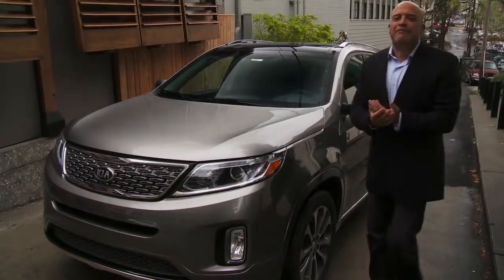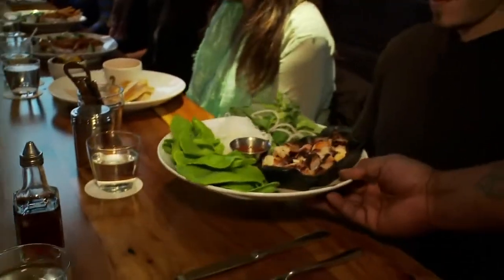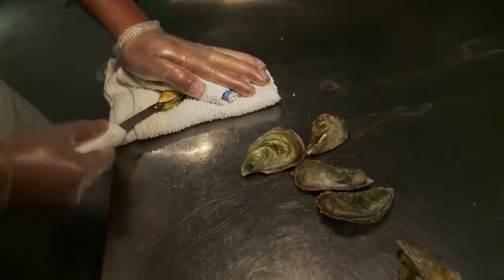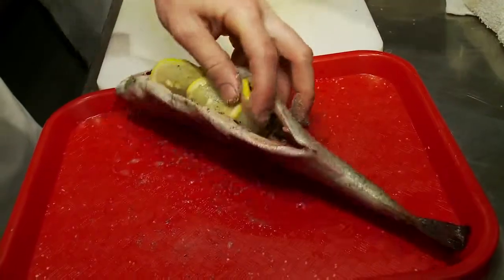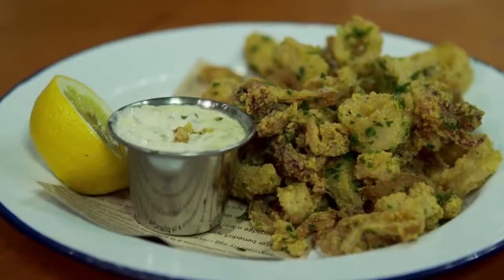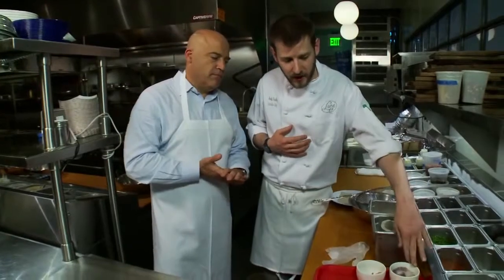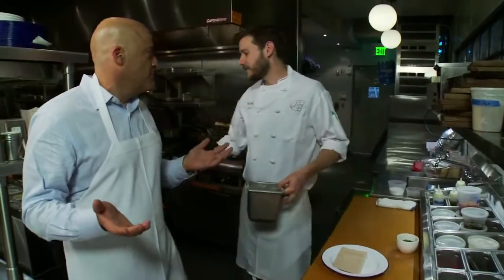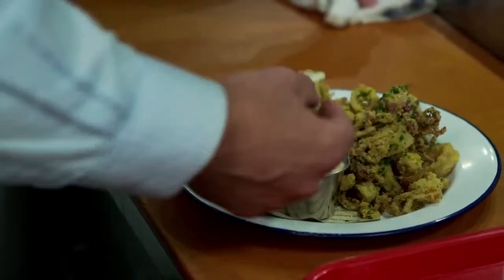Lure 206 Atlanta Eats